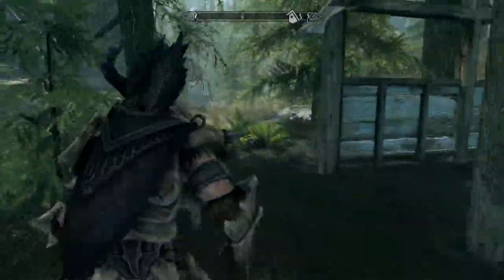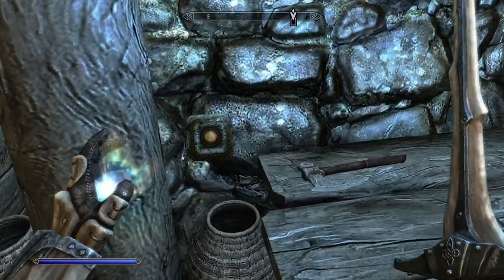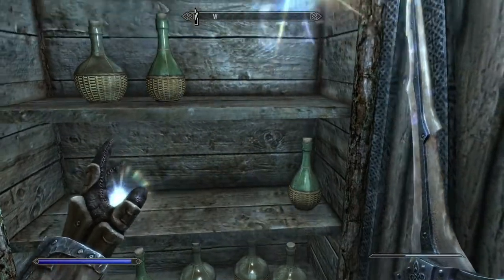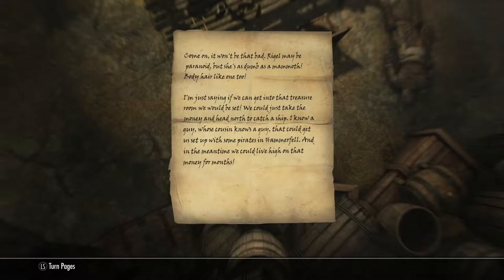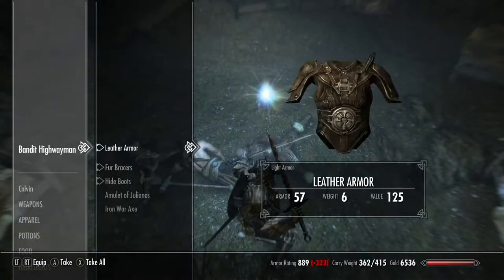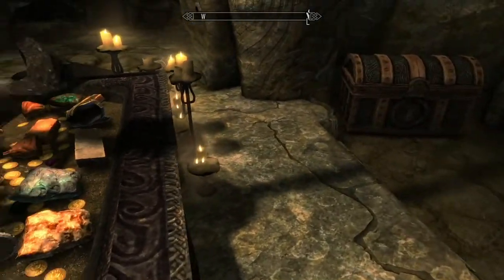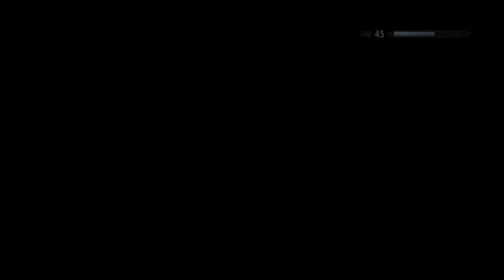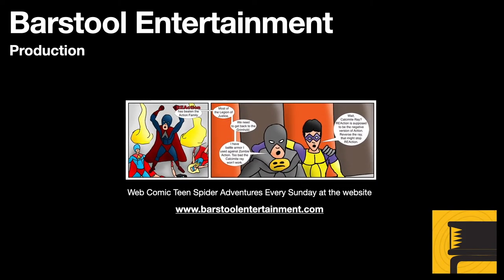Skyrim: Pinewatch Walkthrough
This seemingly average house in the woods hides a secret. Large amounts of treasure can be had if you know where to look.